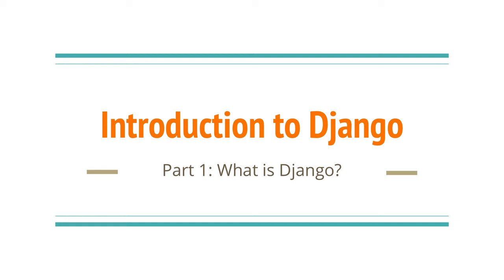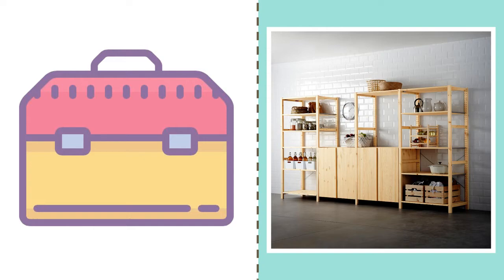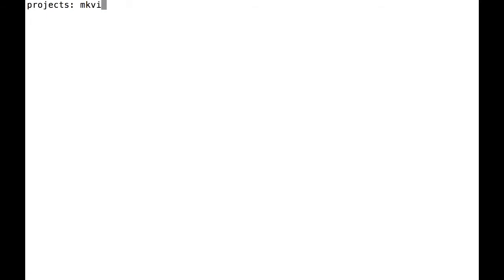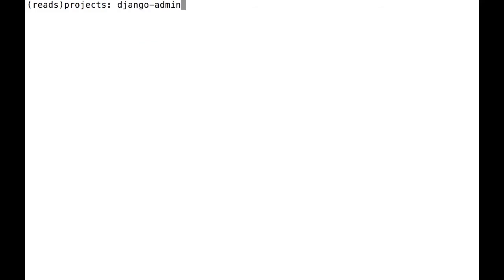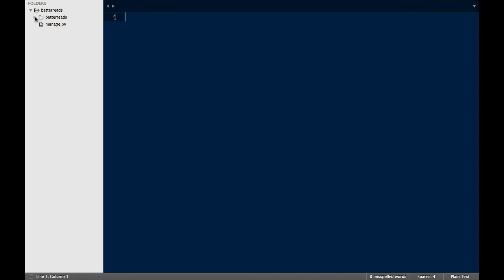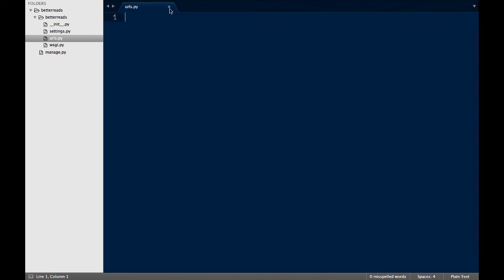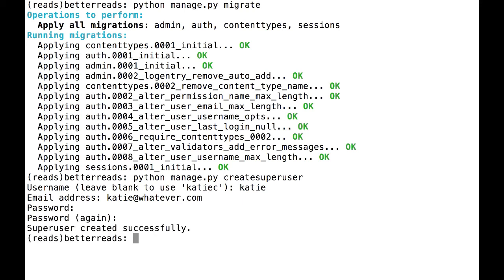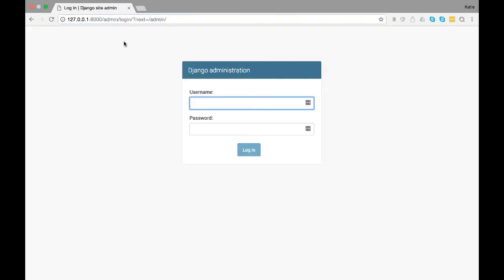Introduction to Django: What is it and getting set up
Kicking off a new set of videos for a request I get all the time: Django!

In this video, I go over what Django is, and how to get it up and running.